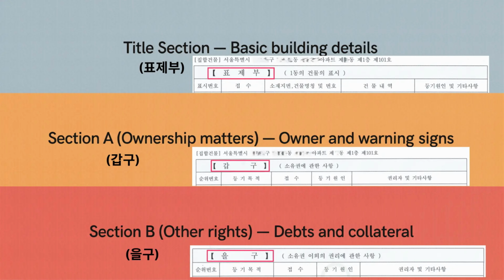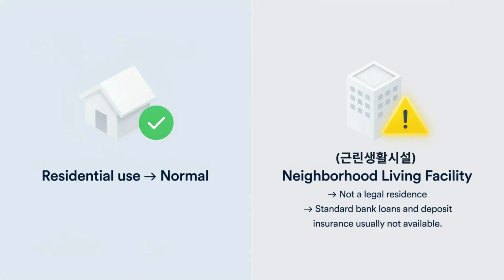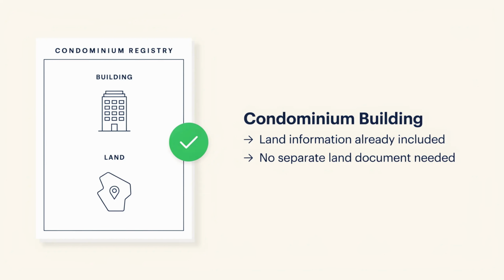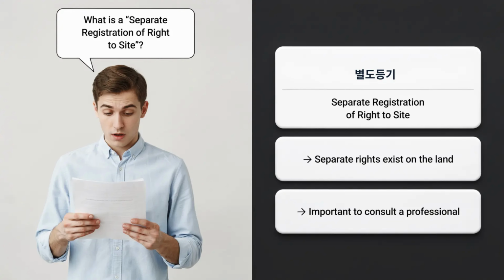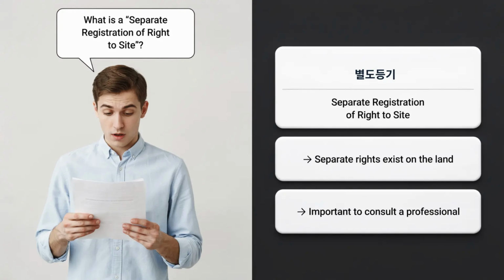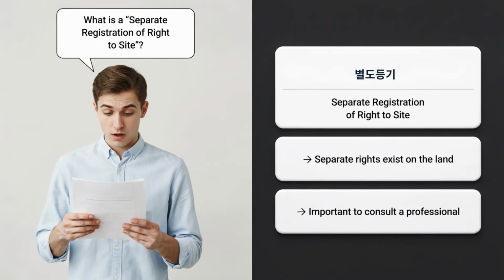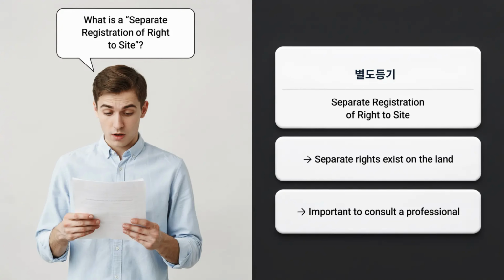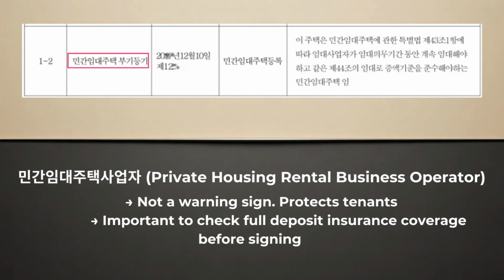[Part 2/3] How to Read the Certificate of Registered Matters: Title Section (표제부) and Section A (갑구)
You have the Certificate of Registered Matters (등기사항증명서) in your hands — but it is written in dense legal Korean. Where do you start? This video walks through the first two sections step by step: the Title Section (표제부) and Section A (갑구) — how to check the address, the building's purpose, and the current owner, and how to recognize registered warning signs before you sign.

🏢 [Property Registry Guide Series — 3 Parts]
 Part 1: How to get the official document yourself — online or in person.
 Part 2 (This Video): How to read the Title Section (표제부) and Section A (갑구) to check the owner and spot warning signs.
 Part 3: How to read Section B (을구) to find registered debts, and common scams used right before the final payment.

✅ What you will learn in Part 2:
 · Why the address on the document and the address on your contract need to match exactly
 · What it means when a space is registered as a neighborhood living facility (근린생활시설)
 · Why Multi-family Houses and Detached Housing need both the building document and the land document
 · How to find the current owner in Section A — and the registered warning signs (가압류, 압류, 경매개시결정, 가처분, 가등기, 신탁등기) where consulting a professional before signing is important